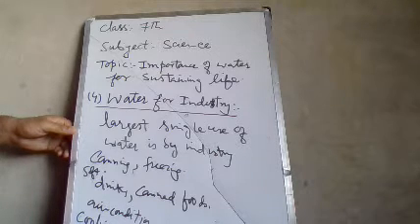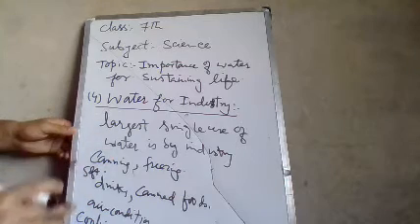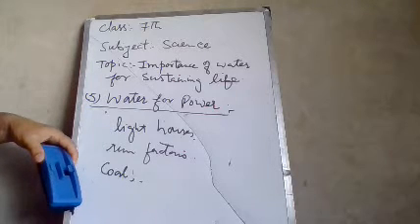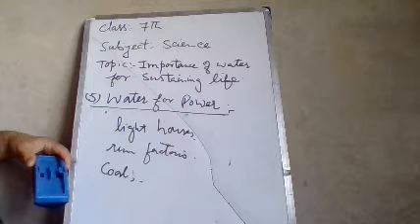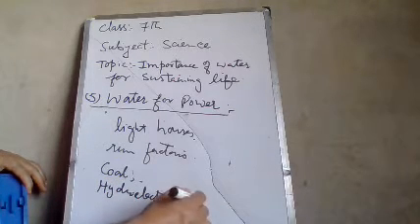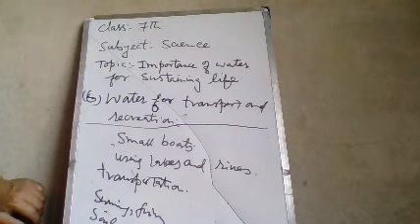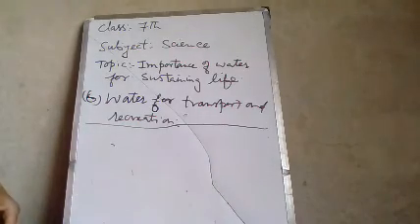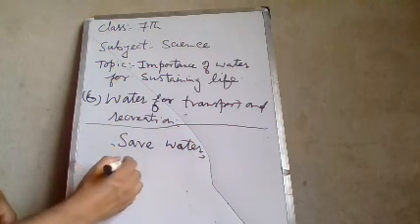Bms Muqam 7th Science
Importance of Water for Sustaining Life=II